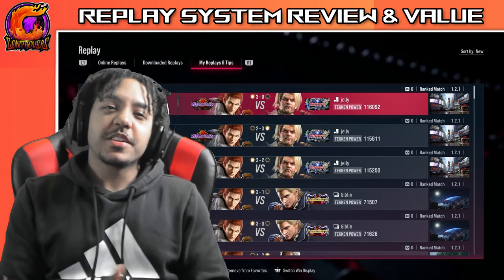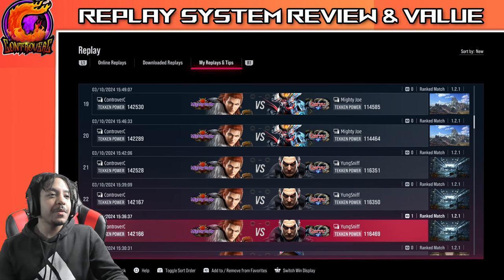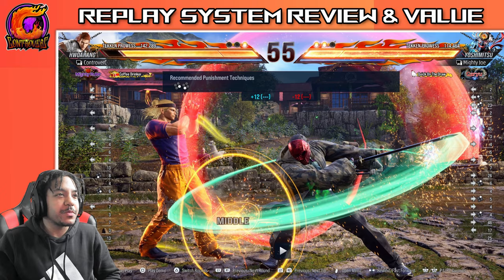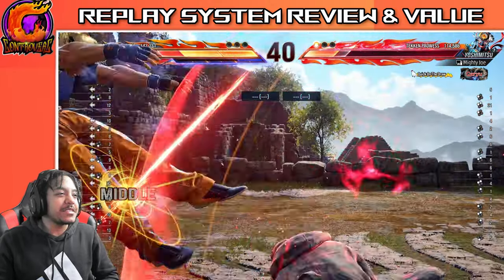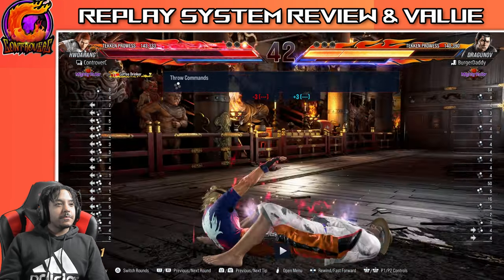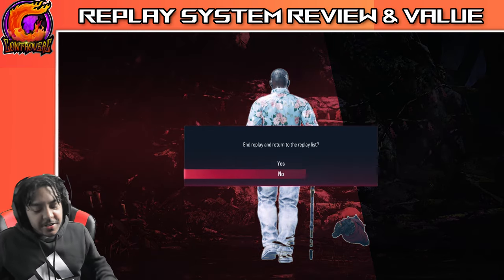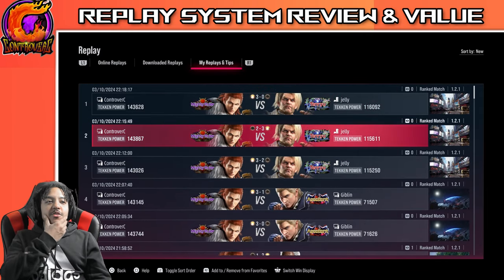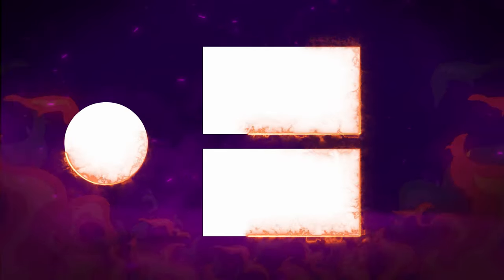YOU SHOULD USE THE REPLAY SYSTEM! | TEKKEN 8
Use this valuable tool in Tekken 8 right now! The most valuable tool in Tekken 8 (in my opinion) has to be the replay system. Looking back at those past losses, sometimes even those past wins can help you understand more of what your opponents characters can do. Let's review some of my matches and see some examples. LET'S GET IT!